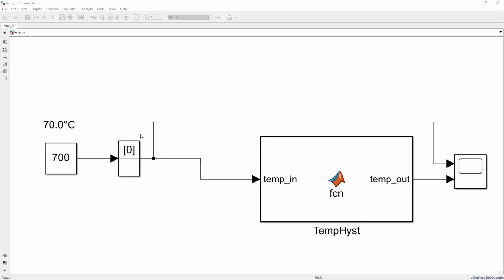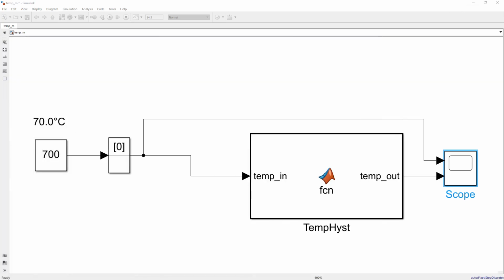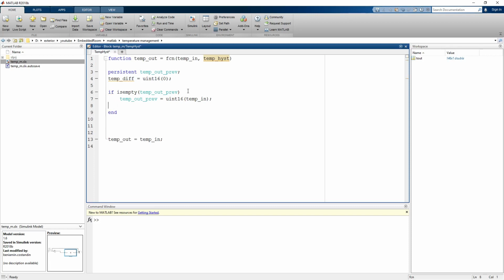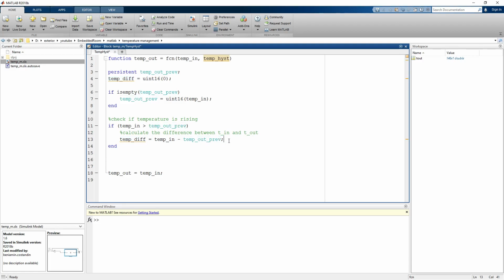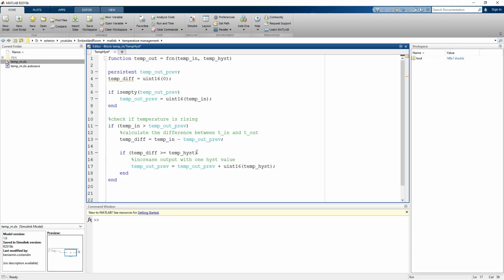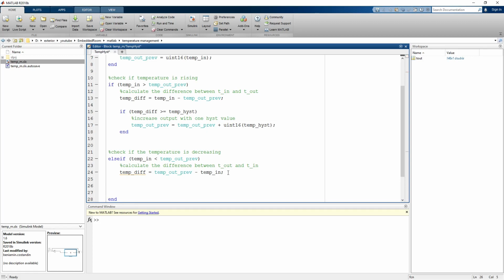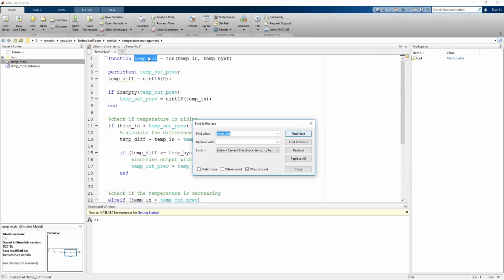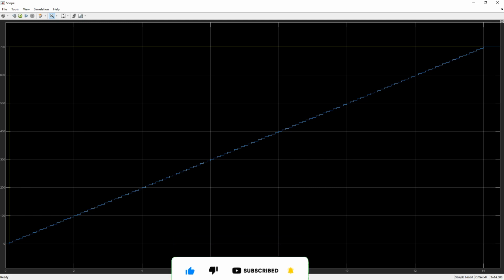Temperature hysteresis handling for heat management applications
A short video about handling temperature before using it in applications. Implementation is done in Simulink and is useful either in model-based applications or in classic development. This implementation can be used as it is for code generation.

Obs. There is also a third scenario when neither the if-and-else if are true. In this case, the output temperature stays the same. This is not explicitly implemented but it's also important to mention.

00:00 Intro
02:00 Implementation start
11:35 Test